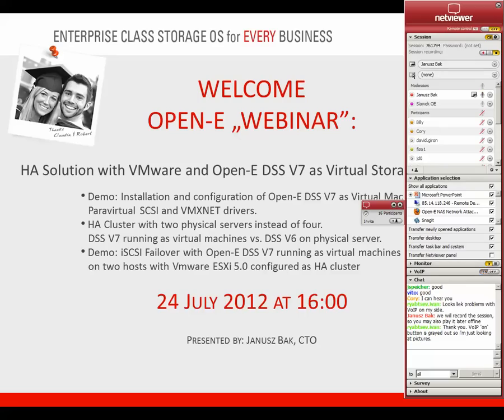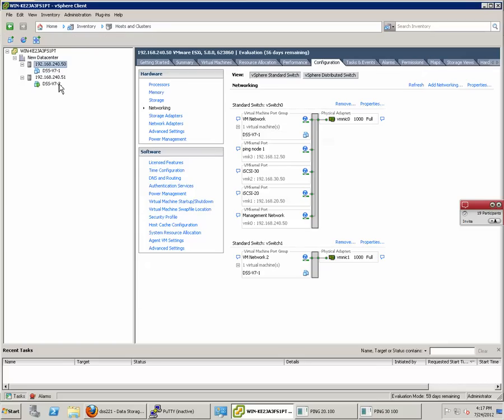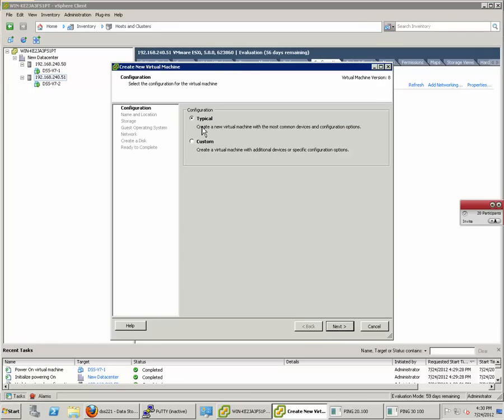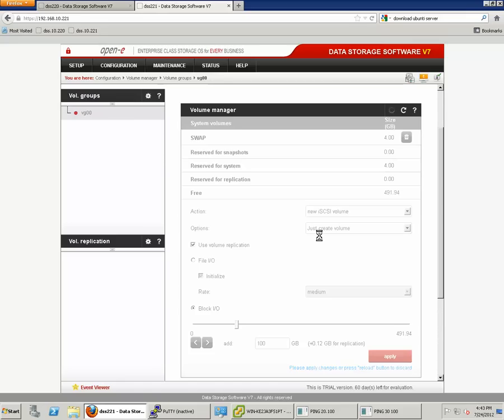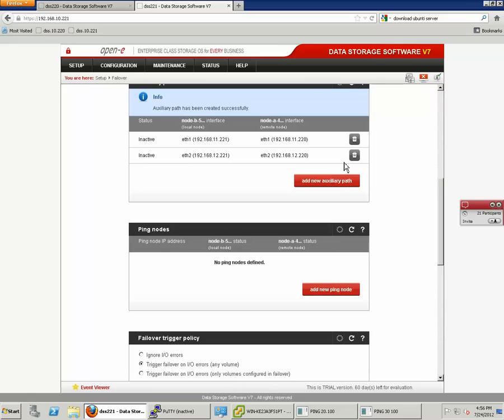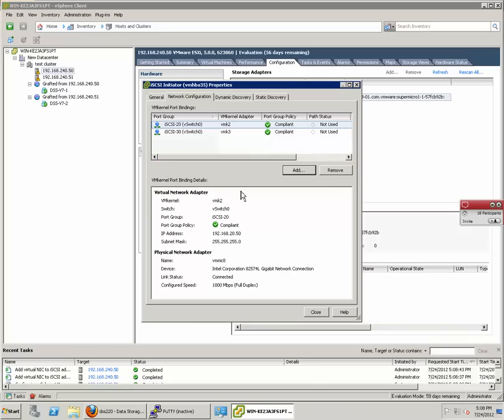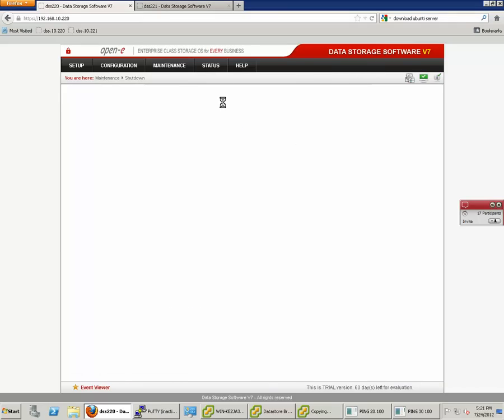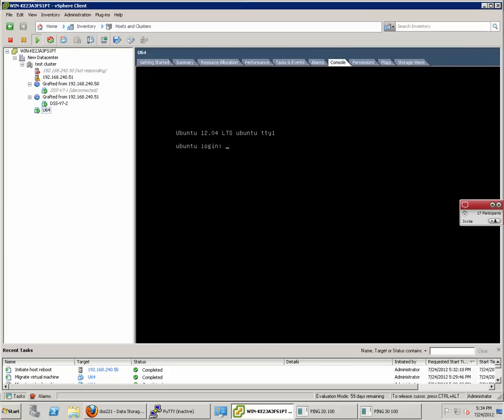HA-Solution with VMware and Open-E DSS V7 as Virtual Storage Appliance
- Demo: Installation and configuration of Open-E DSS V7 as Virtual Machine,
- Para-virtual SCSI and VMXNET drivers HA Cluster with two physical servers instead of four,
- Open-E DSS V7 running as virtual machines vs. DSS V7 on physical server
- Demo: iSCSI Failover with Open-E DSS V7 running as virtual machines, on two hosts with VMware ESXi 5.0 configured as HA Cluster